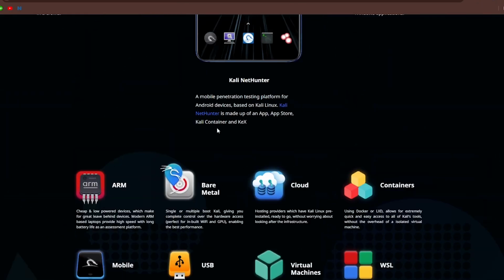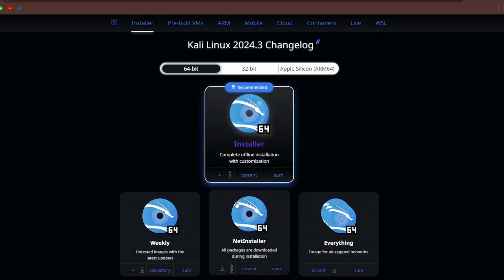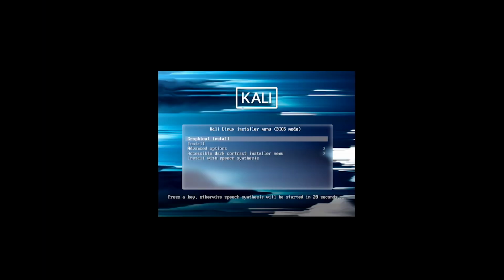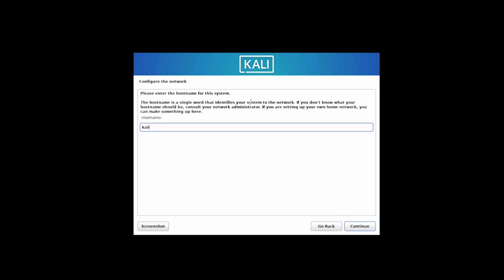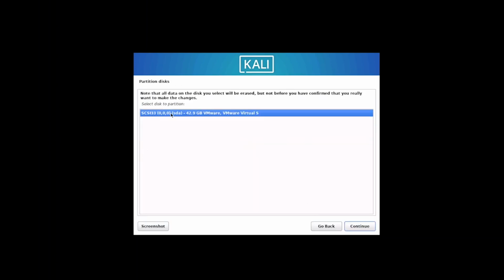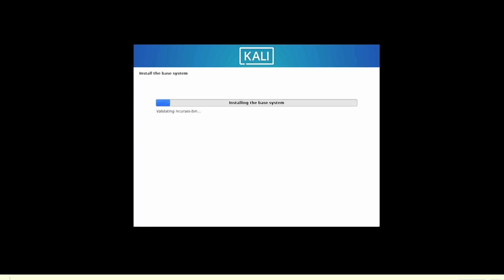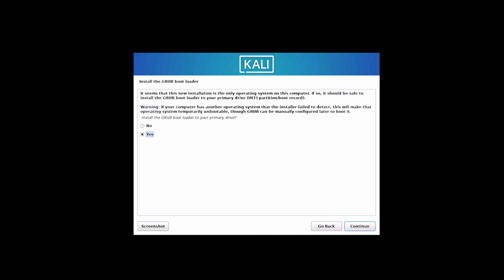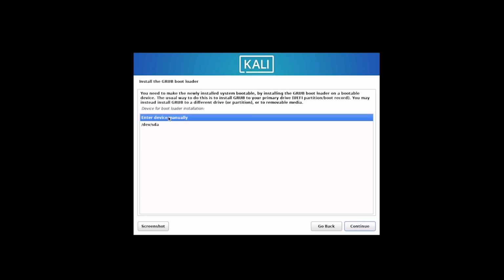How to Install Kali Linux: Step-by-Step Guide for Beginners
Welcome to hakBits! In this video, Learn how to install Kali Linux from scratch! In this step-by-step guide, we'll walk you through downloading the ISO, setting up the bootable drive, and completing the installation process. Perfect for beginners and those looking to enhance their cybersecurity skills.

🛠 **Tools Used:**
- Kali Linux -
- Rufus -

🎥 **About hakBits:**
HakBits is your go-to resource for ethical hacking, cybersecurity tips, and digital security tutorials. Our content is designed to help you explore and master the skills needed to protect and defend against cyber threats.